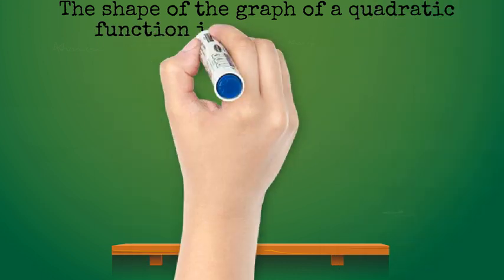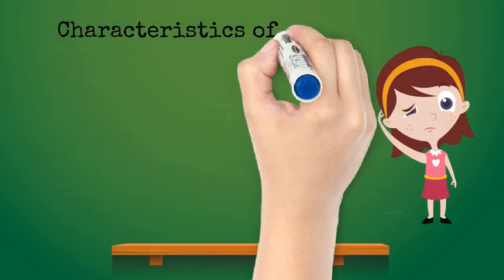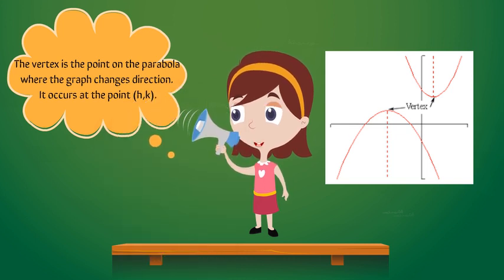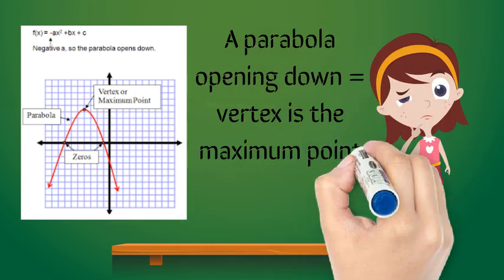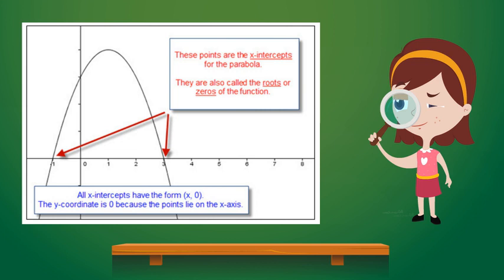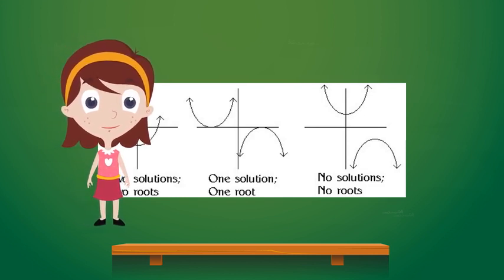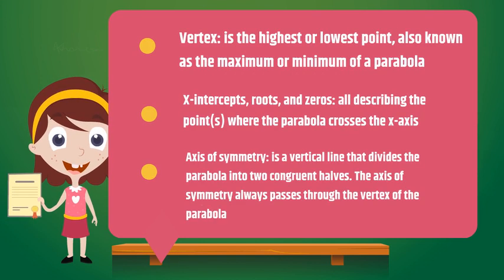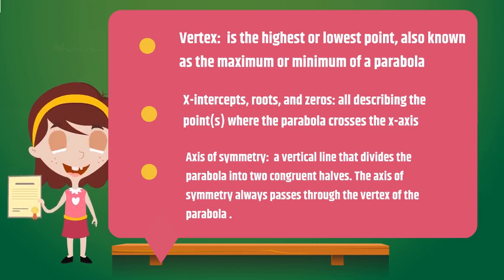Classifying Parabolas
Animated Video created using Animaker Algebra lesson on characteristics of parabolas